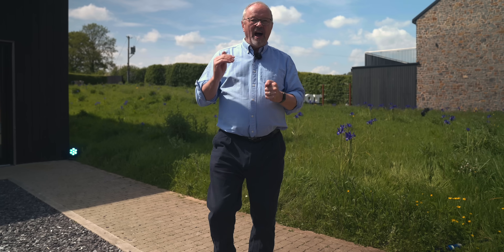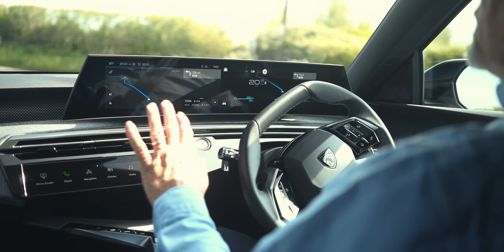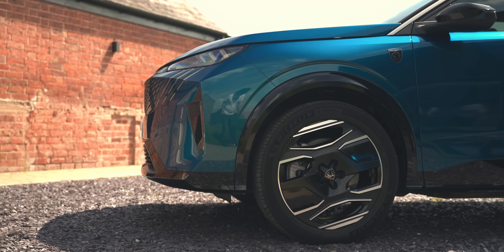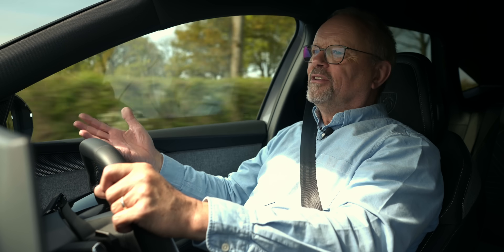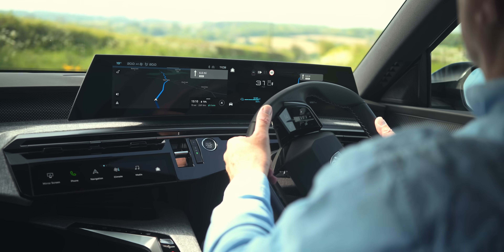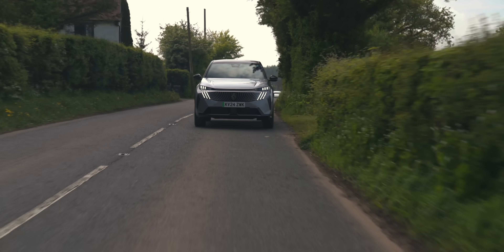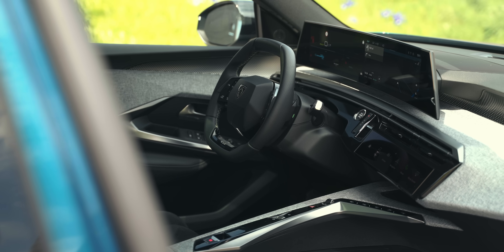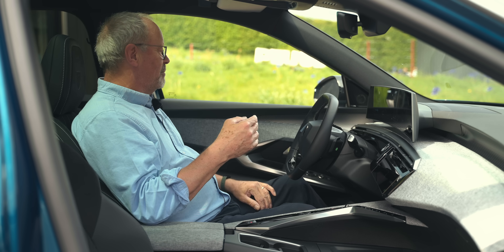The Peugeot E-3008 Would Be Perfect If It Wasn't For This...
Robert goes for a spin in Peugeot's spacious new electric SUV. With bold new design, immense range and a stylish, intuitive cabin, there's an awful lot to like. But there's one thing that doesn't quite sit right with Bobby...

00:00 Intro
1:08 Intuitive controls
2:50 Exterior walkaround
5:22 Tiny, clever steering wheel
6:53 How does it drive?
9:22 Big fat batt warranty
10:42 Fun fabrics, useful cubbies
12:58 The price problem